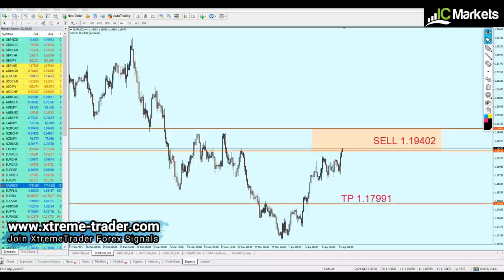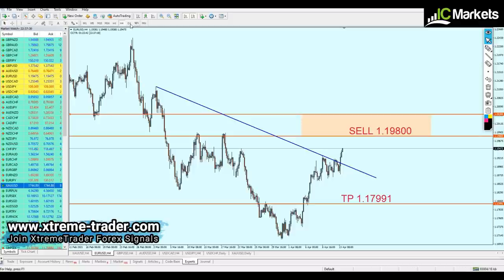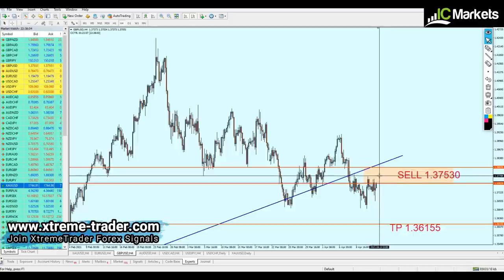🟢MID Week Forex Analysis 12 - 16 April